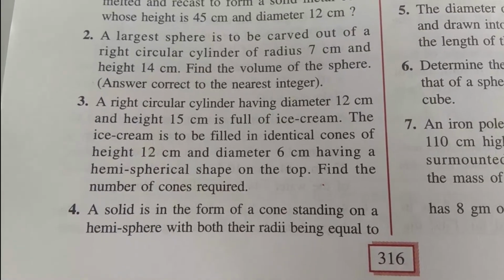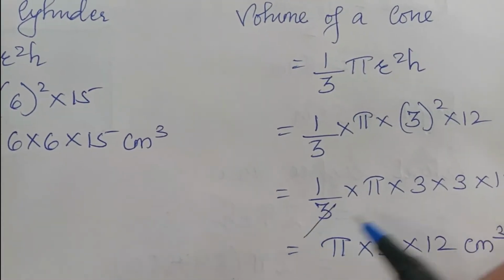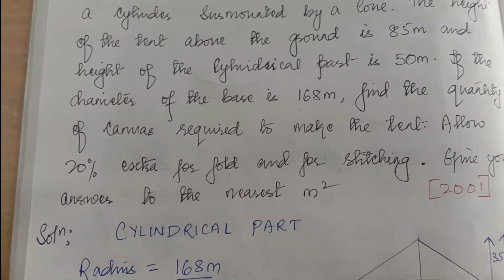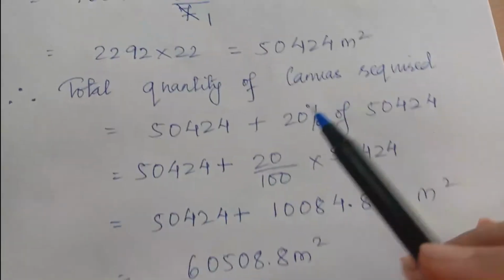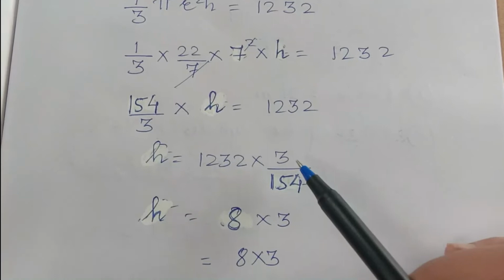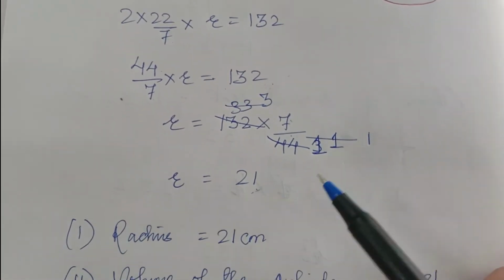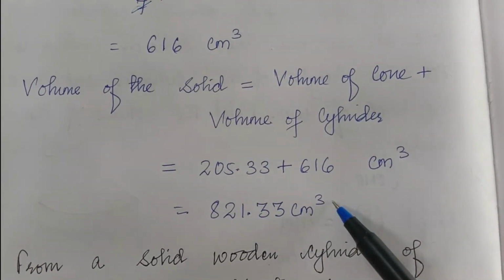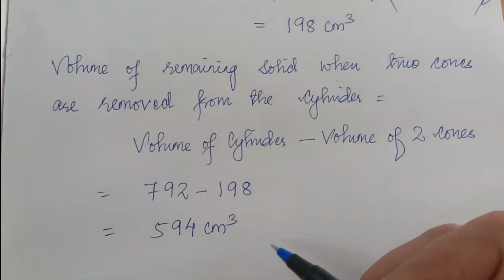Class X Mathematics